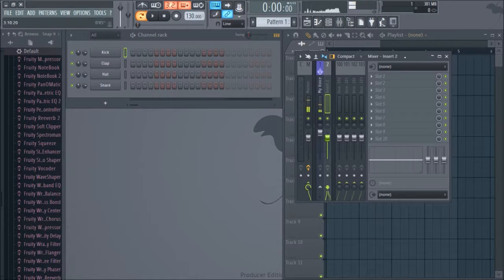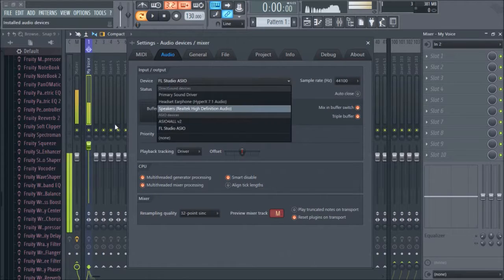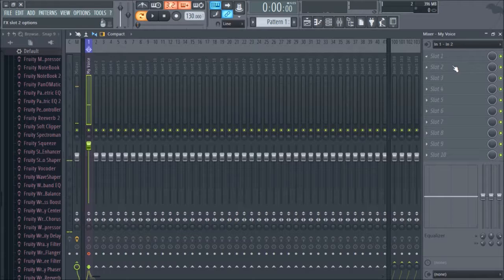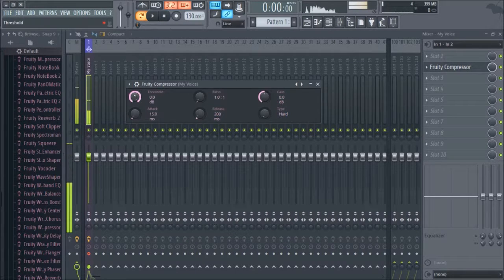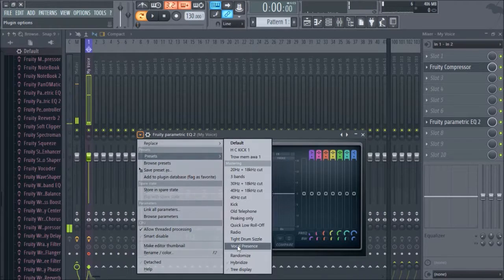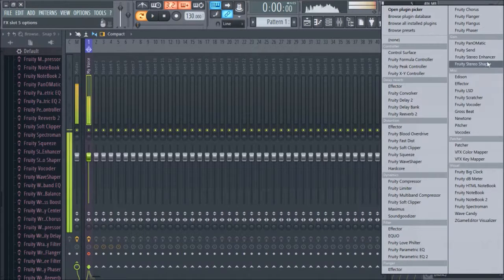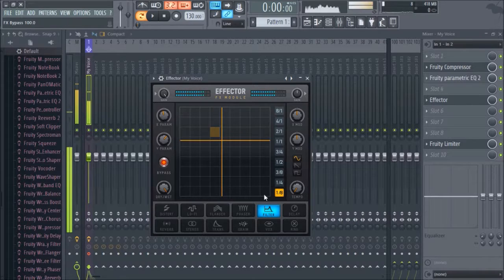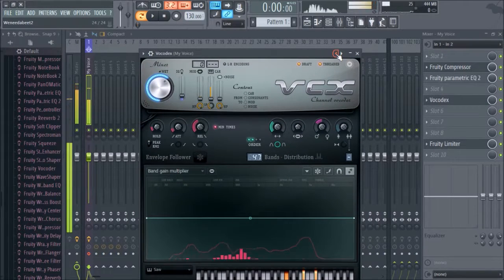HOW TO RECORD YOUR VOICE IN FL STUDIO 12 + Extra Effects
Hi
Today I'm showing you how to record your voice in FL Studio 12.
I am also showing off some extra effects that you can do.